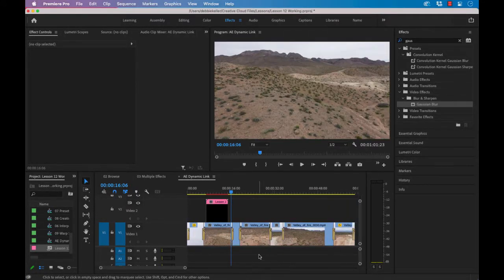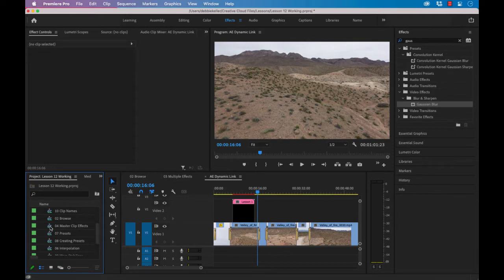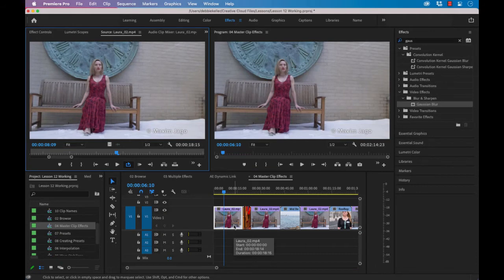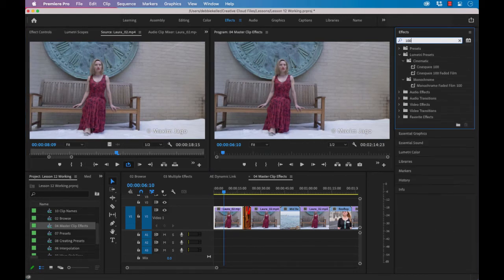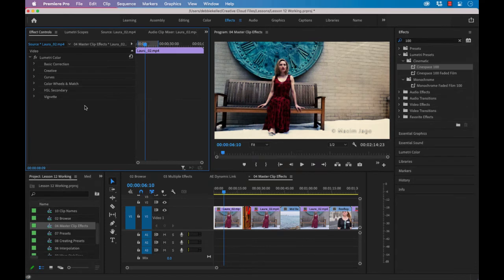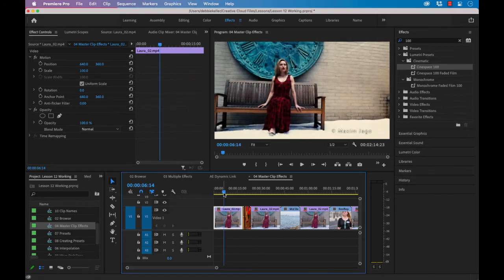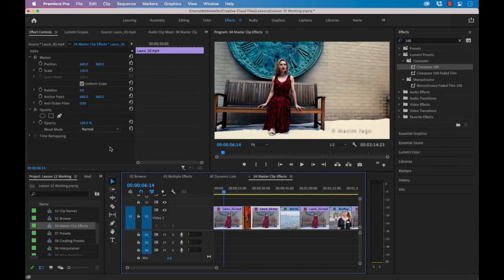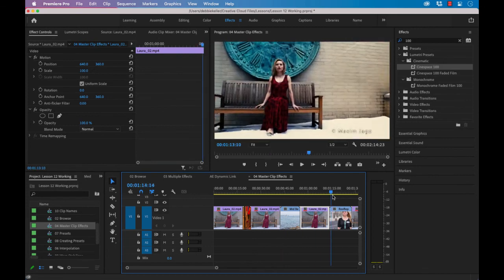12 7 - Applying Master Clip Effects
00:00 Applying Master Clip Effects
00:15 Explanation for How it Works
00:58 Example
01:24 Opening a Source Clip from the Timeline in the Source Monitor
01:40 "Match Frame" keyboard shortcut
02:17 Locating an Effect in the Effects Panel
02:29 Drag effect into Source Monitor (showing desired clip)
03:39 Rule: Sequence Clips inherit their Master Clip effects dynamically
04:34 Where effect options applied to Master Clip can be found